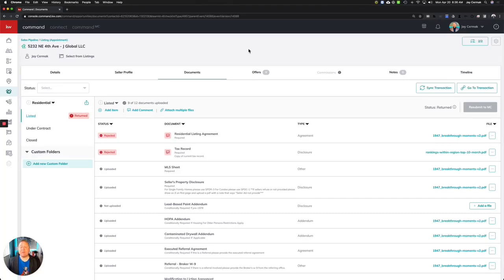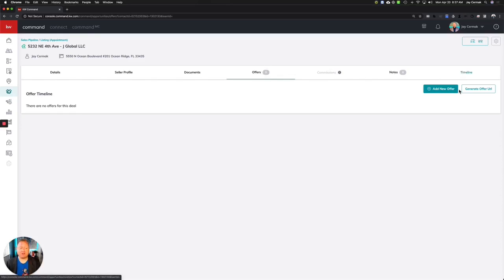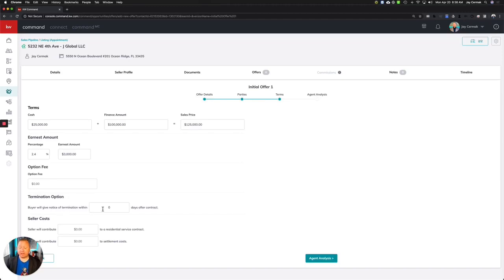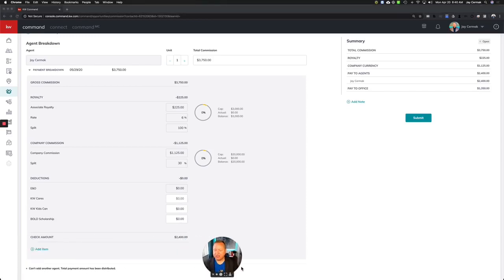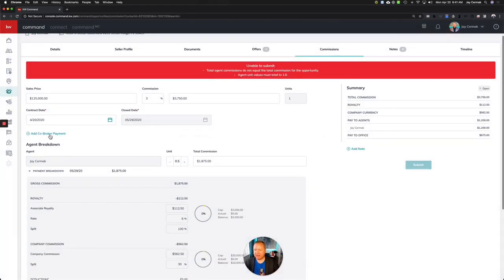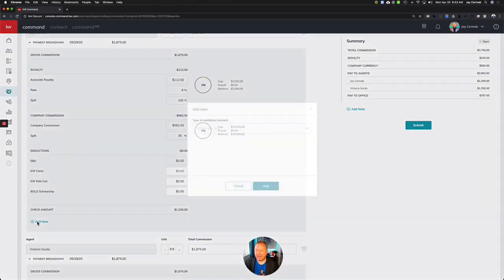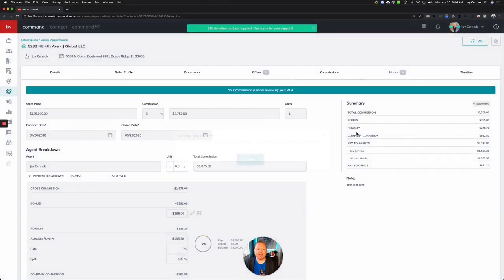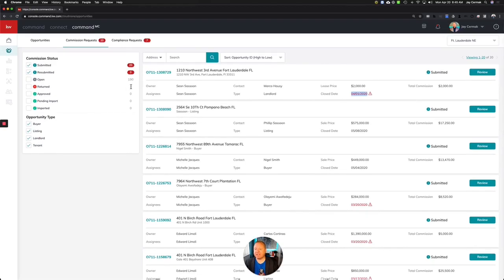CommandMC - Commission Tab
In this video Jay Cermak, Trainer Extraordinaire, goes over how Market Center Leadership in CommandMC can teach agents how to unlock the commissions tab by creating and approving an offer.  Plus how to view the commission in CommandMC and Approve or Reject it.